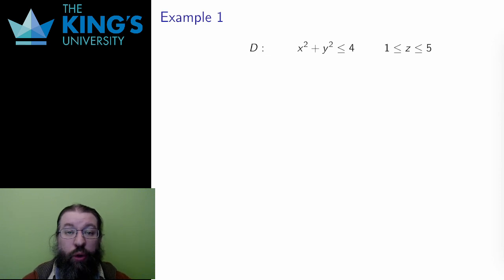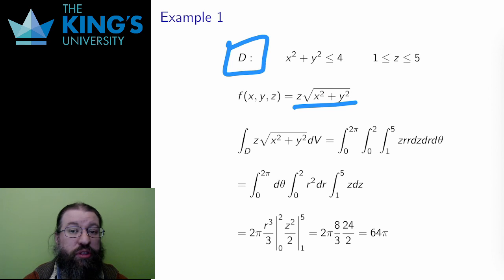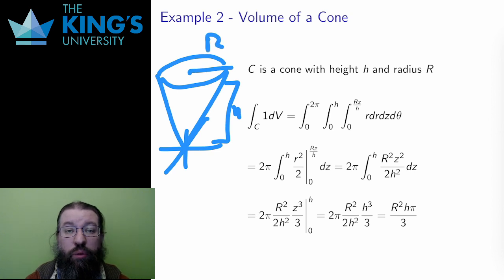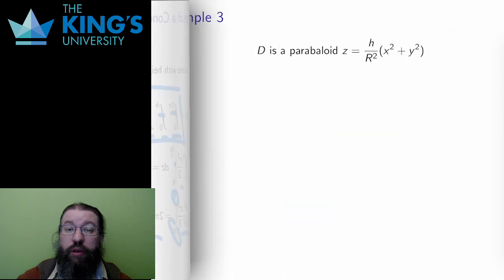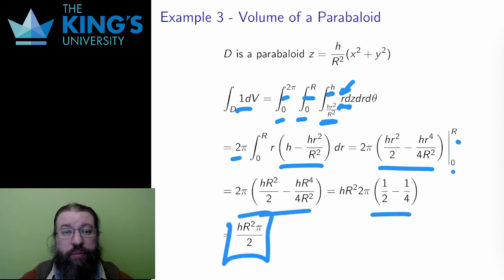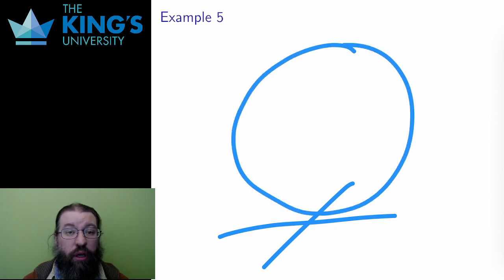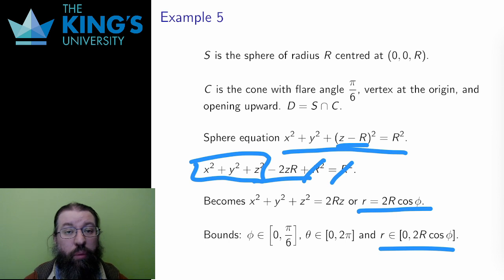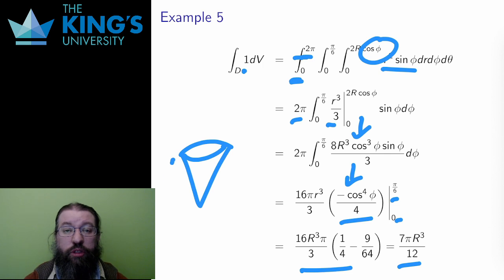Math 315 Week 8 Video 5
Example Integrals in Cylindrical and Spherical Coordinates